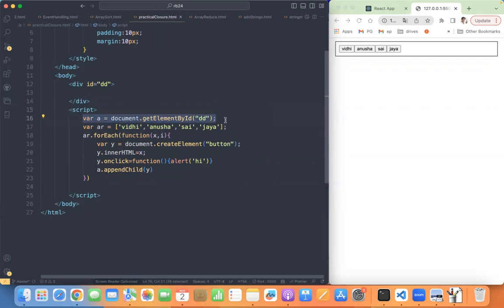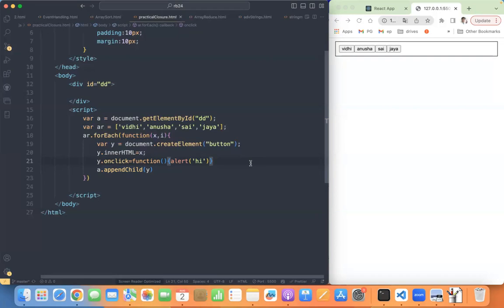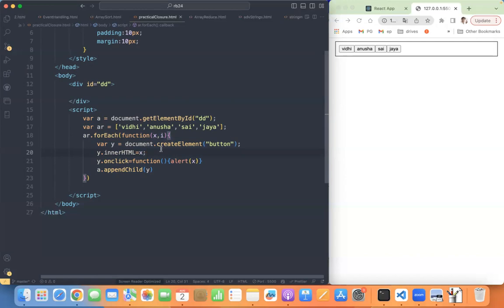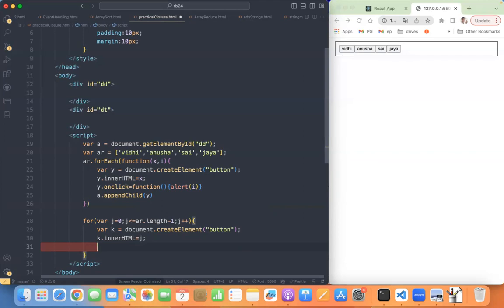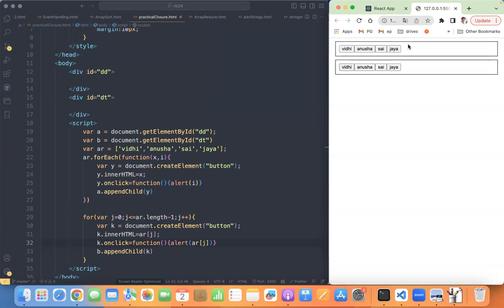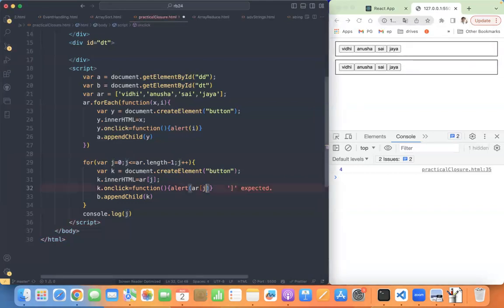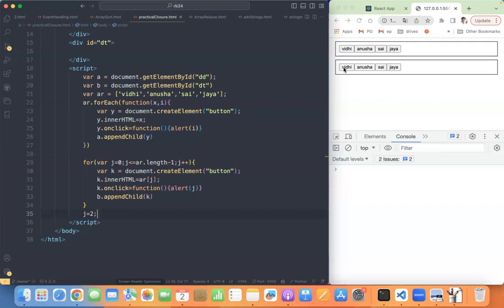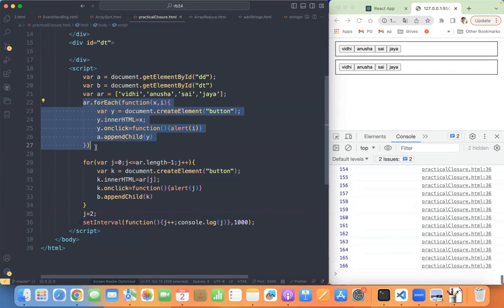Javascript Closure Practical Example